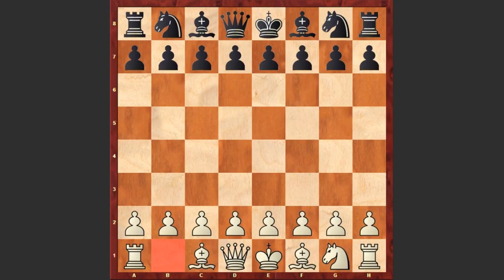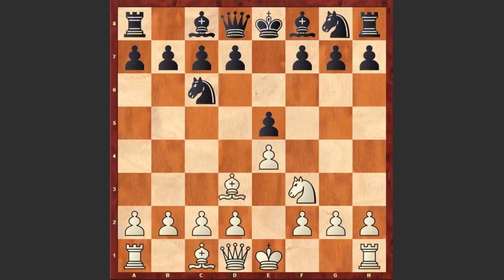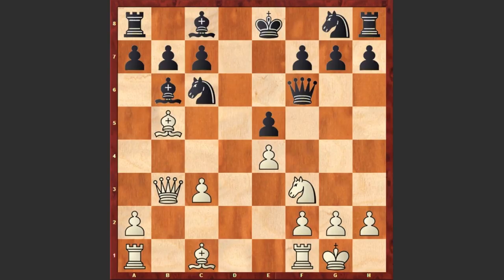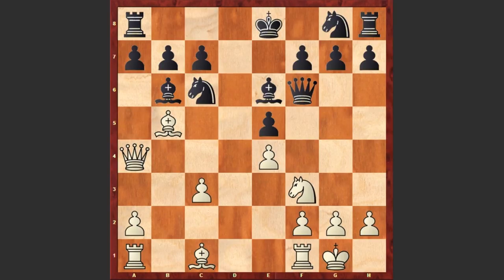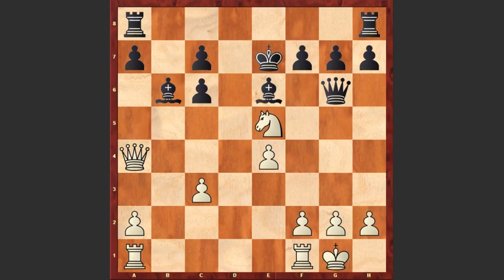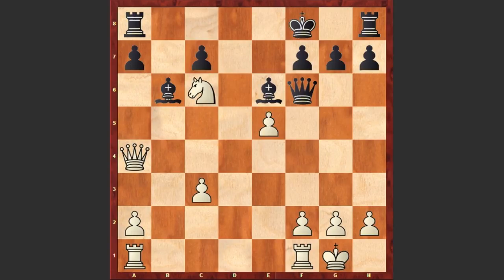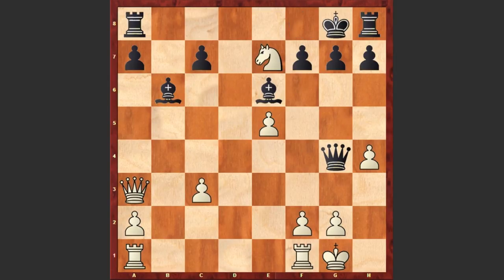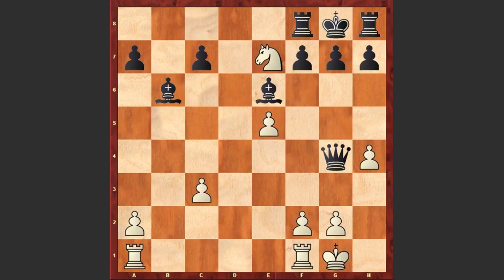Paul Morphy: The Knight Who Killed The Kings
Paul Morphy vs Thomas Jefferson Bryan
New York (USA) (1859)
Italian Game: Evans Gambit. Lasker Defense (000)
1. e4 e5 2. Nf3 Nc6 3. Bc4 Bc5 4. b4 Bxb4 5. c3 Bc5 6. O-O d6 7. d4 Bb6 8. dxe5 dxe5 9. Qb3 Qf6 10. Bb5 Be6 11. Qa4 Nge7 12. Bg5 Qg6 13. Bxe7 Kxe7 14. Bxc6 bxc6 15. Nxe5 Qf6 16. Nxc6+ Kf8 17. e5 Qg5 18. h4 Qg4 19. Qa3+ Kg8 20. Ne7+ Kf8 21. Ng6+ Kg8 22. Qf8+ Rxf8 23. Ne7#
1-0
Video Icon Attribution:
By Not credited (Via [1]) [Public domain], via Wikimedia Commons